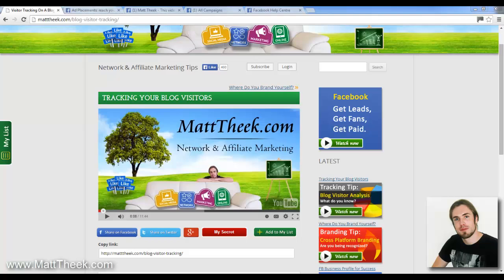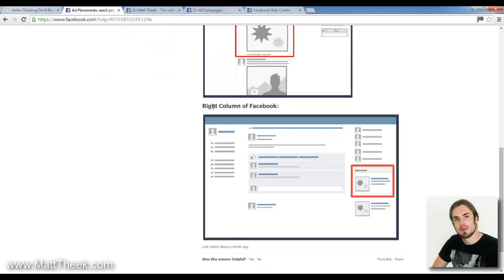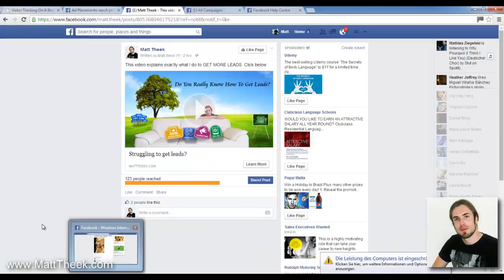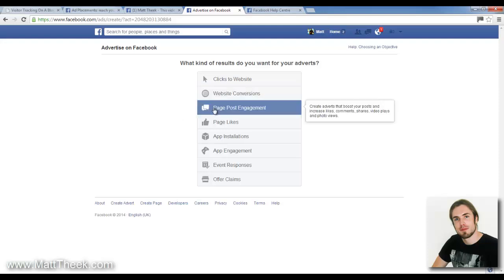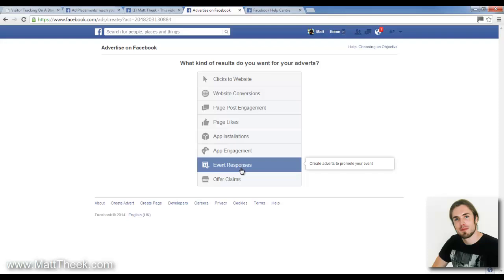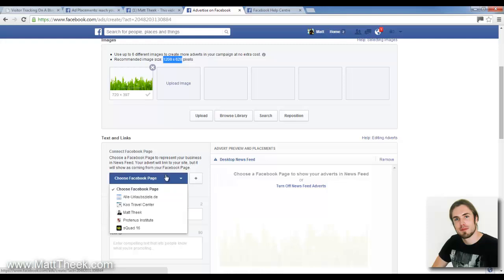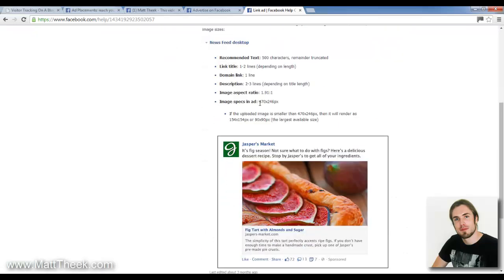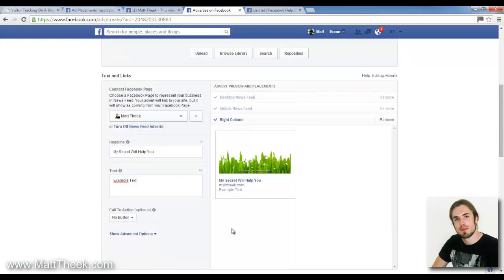Facebook Ad Formats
In this video I show you the different Facebook Ad Formats!

If you are just looking for the different images sizes for Facebook Ads, then please visit the blog post (link above) and you will find a link to Facebook´s recommendation for all image sizes in the blog post. (0:26)

In the video, I show you the 3 places on Facebook where the different facebook ad formats appear. (01:01)

I also show you the different kinds of ads that you can create, for example, ads for: Website Clicks, Likes, Post Engagement, etc.. (03:24)

In the end, I also give you a hint where you can get the knowledge to generate leads on Facebook and other social media platforms. (07:58)

This is my secret :) BUT: You can get the video